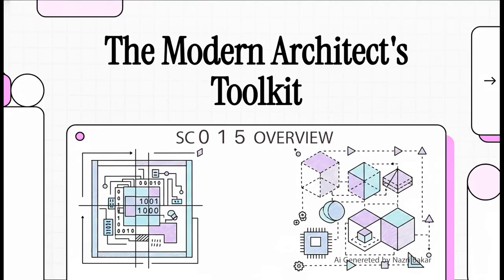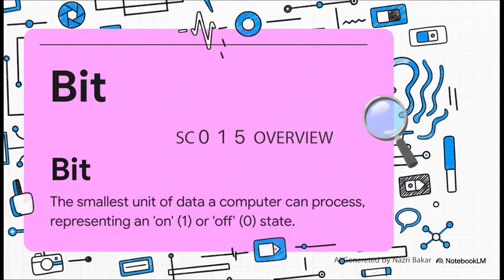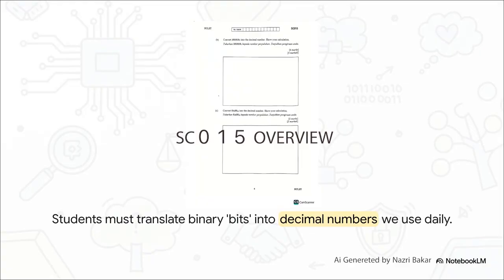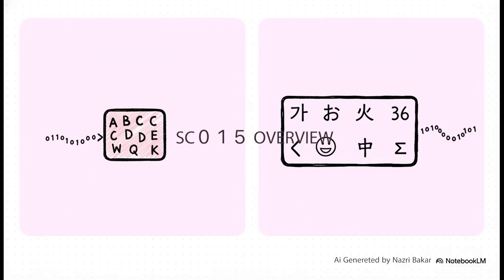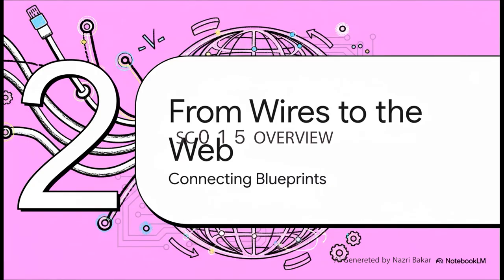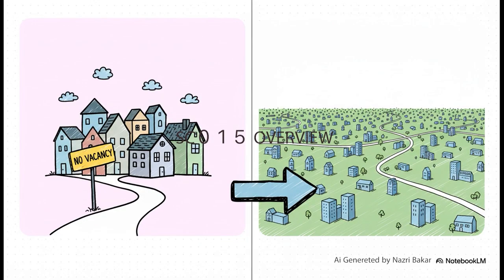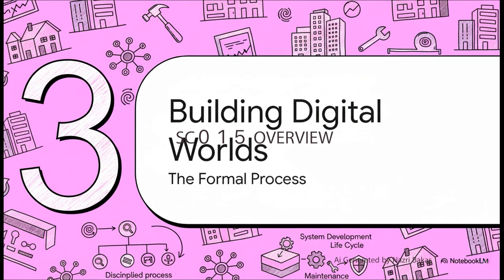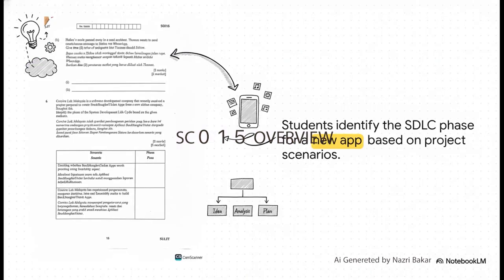SC015 Overview The Modern Architect s Toolkit